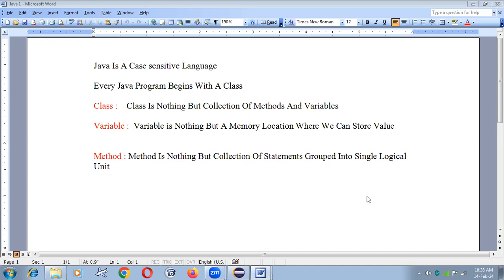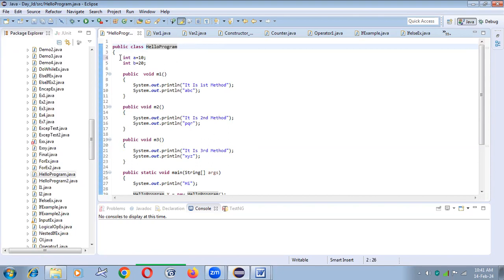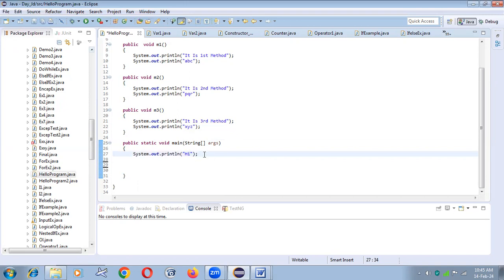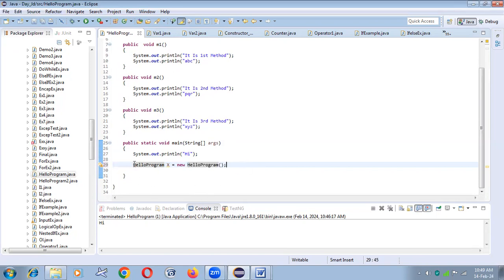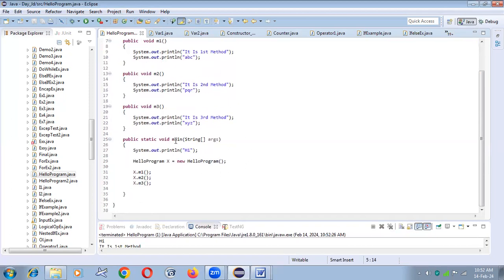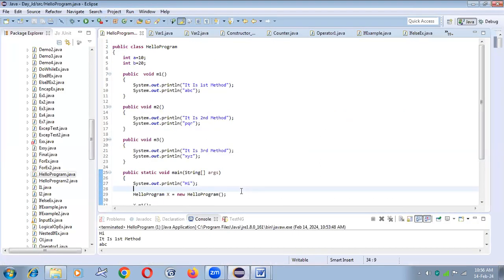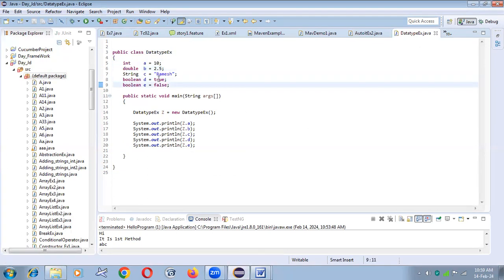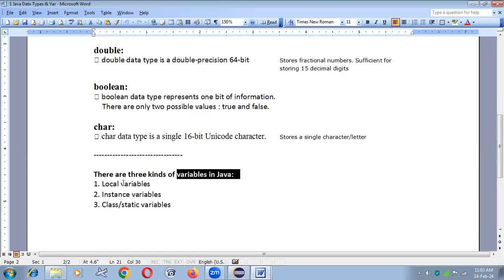Core Java 2nd Day Class | How To Define Method | How to Create Object/Instance/Reference | Data Type